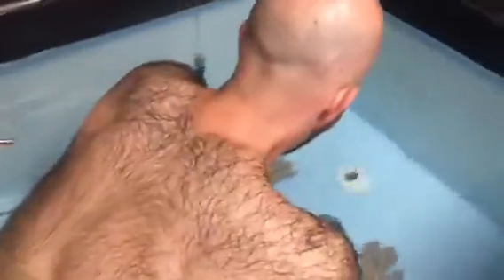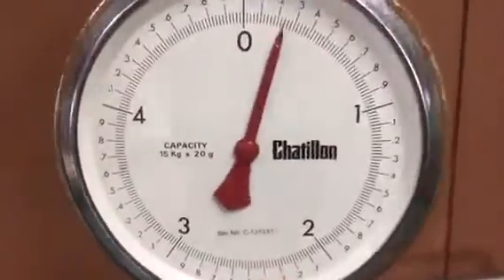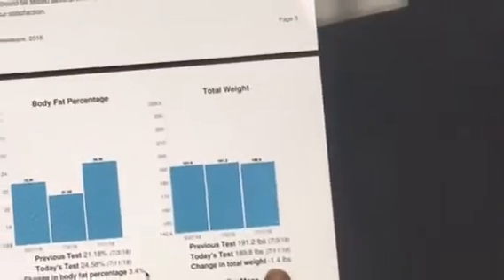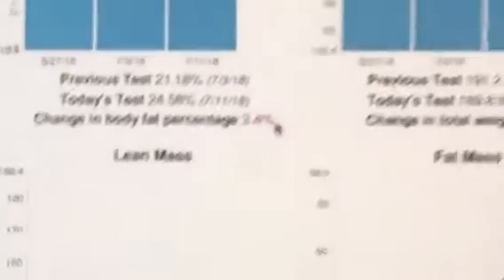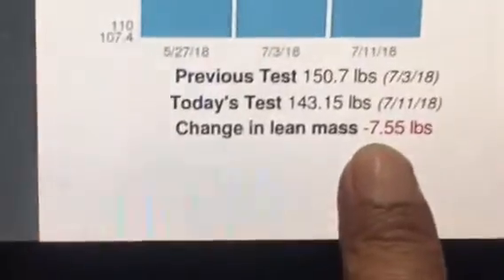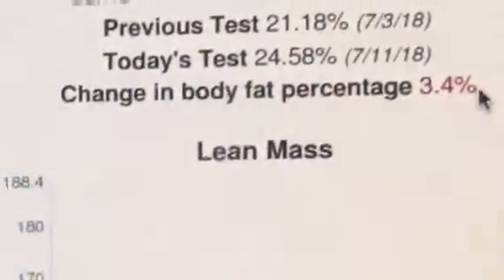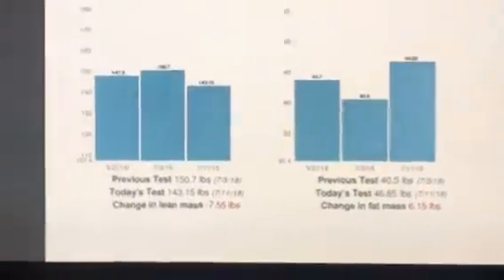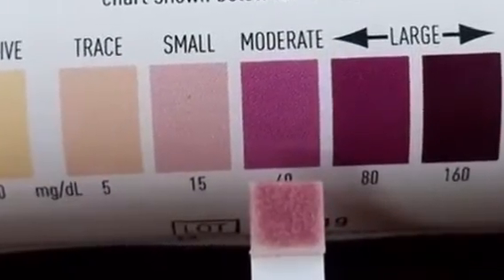Ketones, hydrostatic body fat testing results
Alex is a Promotor of Ketone. He's been using Ketone for months and is always on fire. That means he's always has lots of energy. We wanted to put in a month of experiments using the Hydrostatic body fat testing to see what is going on inside his body.
Here's the 1st week result. 3 more weeks to go. Stay tune.